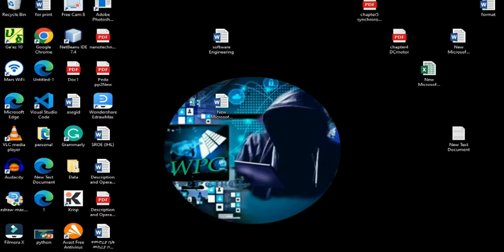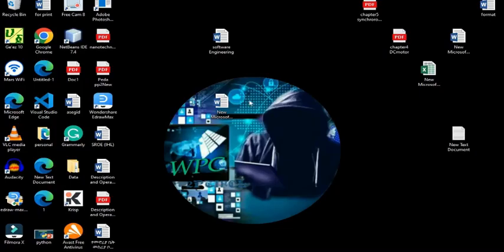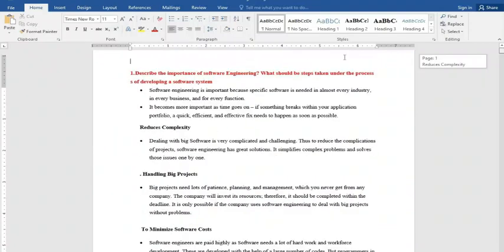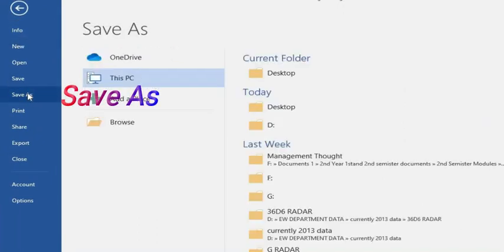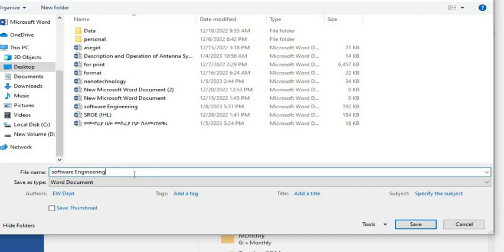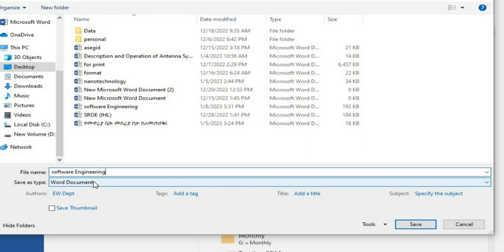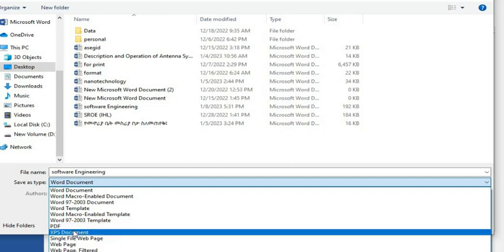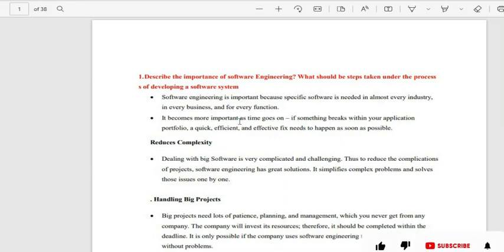How to Convert Word in to PDF Documents | Free Without any Software | ያለምንም ሶፍትዌር ለመቀየር Word to PDF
In this channel for Development of Good computer skills , Information Communication Technology , Programming Language, Coding  and other related Technology knowledge.

.ሰብስክራይብ ማድረጎን እንዳይርስዎ.

Best Technology fields Website | W3School ,Short course | ቴክኖሎጂ ፊልድ በነፃ ዌብሳይት መስሪያ እና አጭር ኮርስ ለመማር